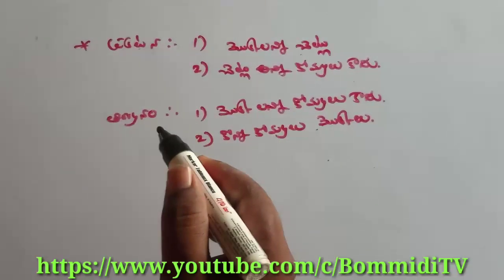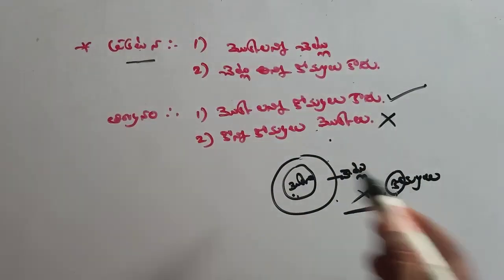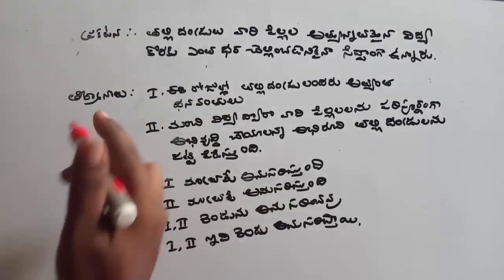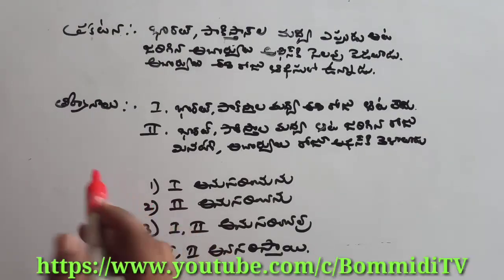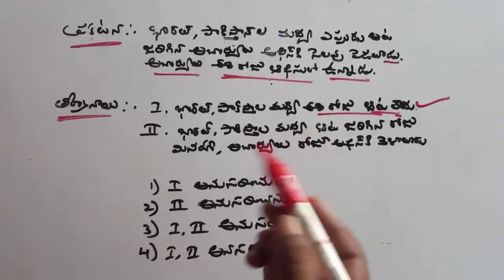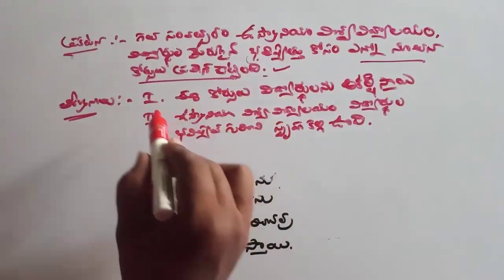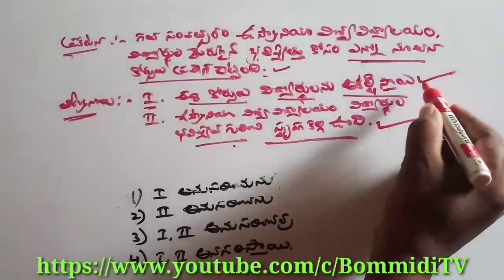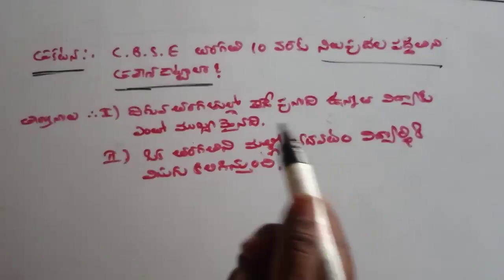Syllogism in telugu||statement and conclusion||simple tricks of syllogism|rrb ntpc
syllogismclass2ఎప్పుడు ఎక్కువగా exam లో అడుగుతున్న statement-conclusion class ను మీకు అనుకూలంగా చెప్పాను చూడండి,